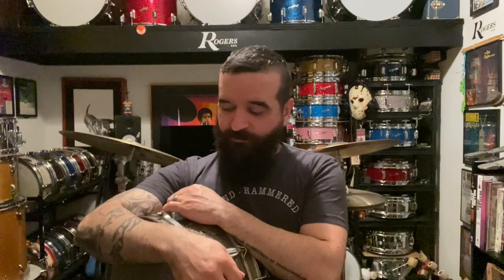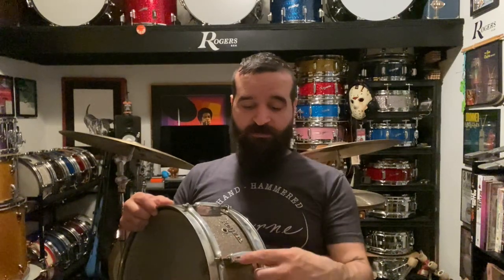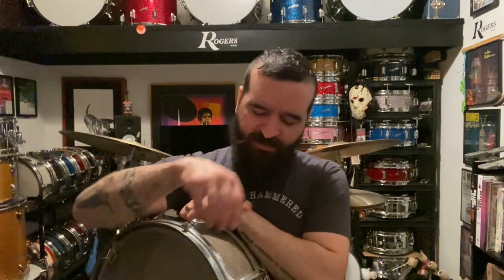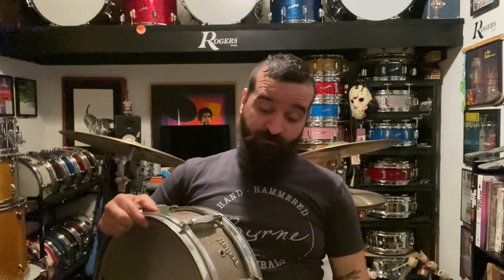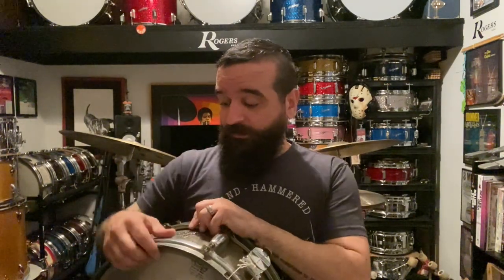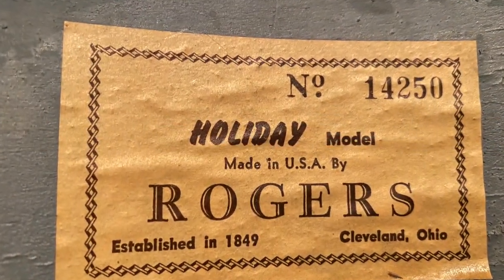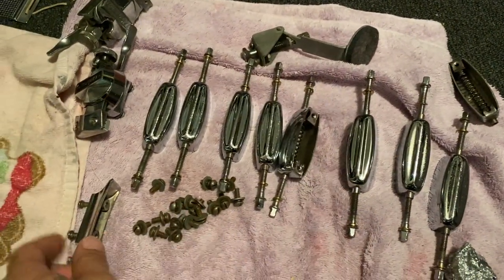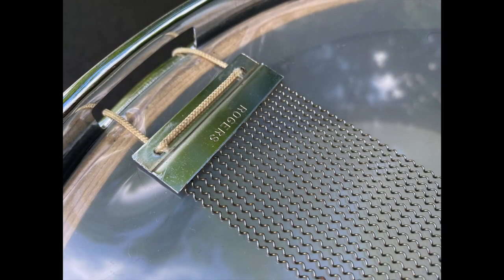Rogers Drums - Jim Chapin's Drum ?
The light restoration and story of a drum that possibly belonged to Jim Chapin.